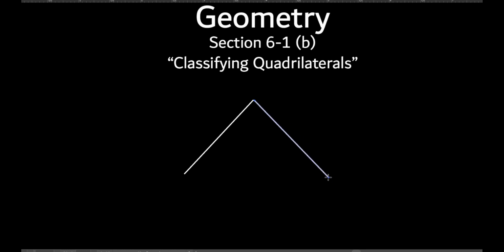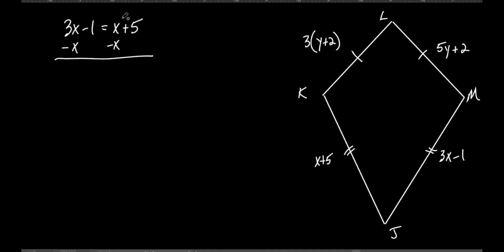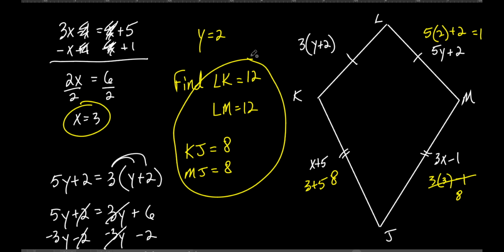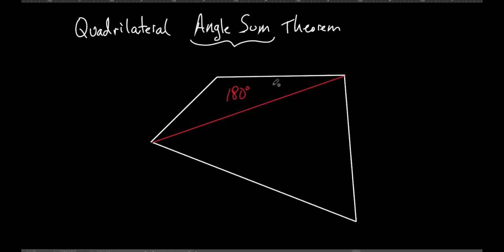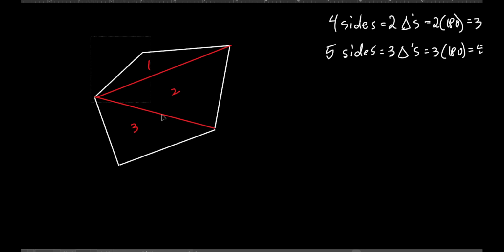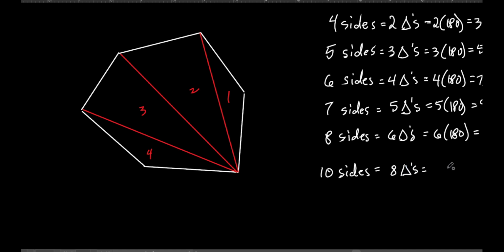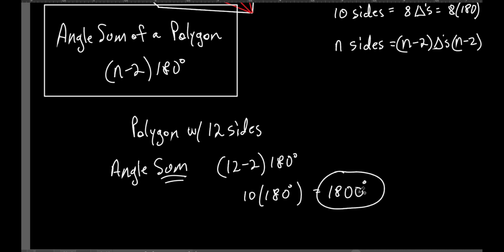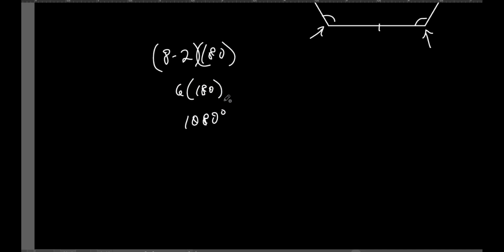CP Geometry (2) Section 6-1(b) "Classifying Quadrilaterals"